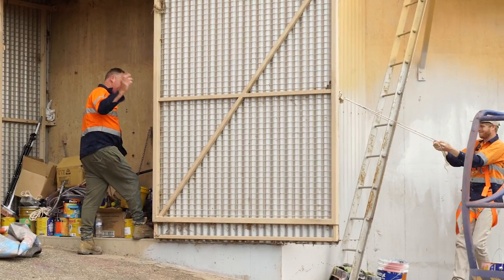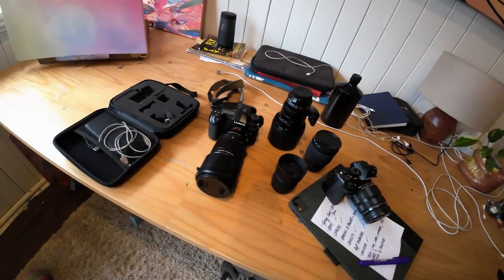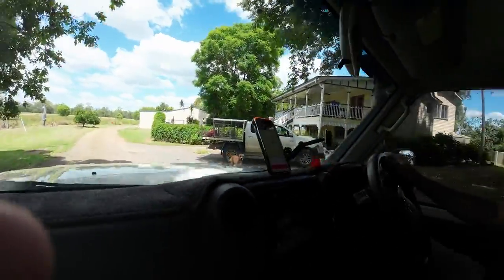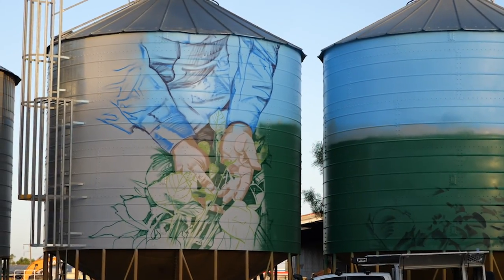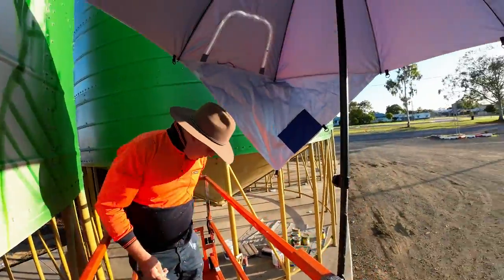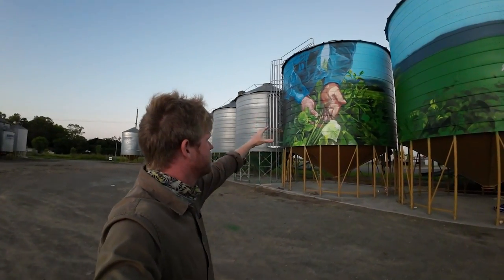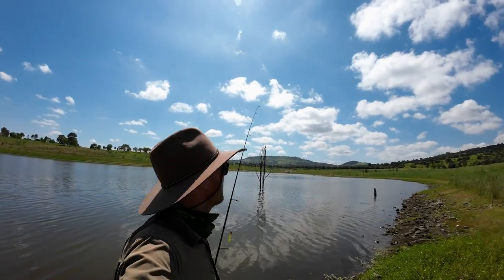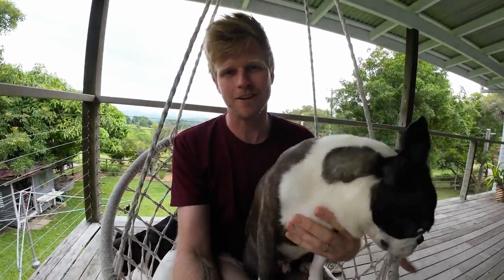We PAINTED a stack of silos in 4 days!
Come with me The Zookeeper and my good friend DRAPL on an adventure to Biloela in Queensland, Australia. We'll take you through our process of painting these Silos, showing all the tricks and tips as well as the things we've learned NOT to do along the way.

Thanks to the Australian Mungbean Company for having us and bringing artwork to the Biloela community!